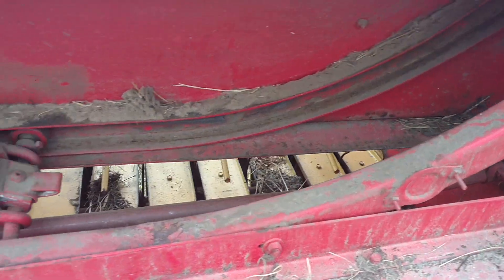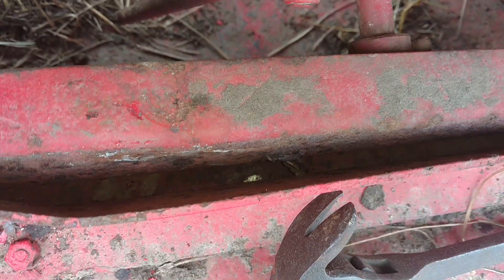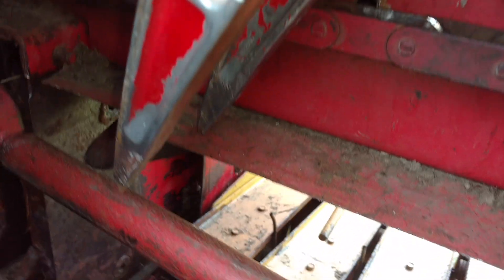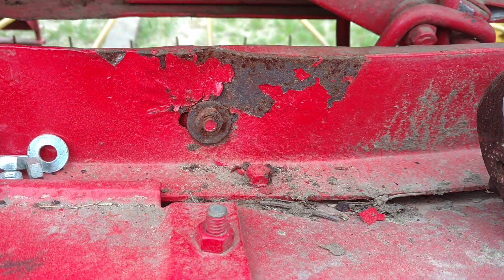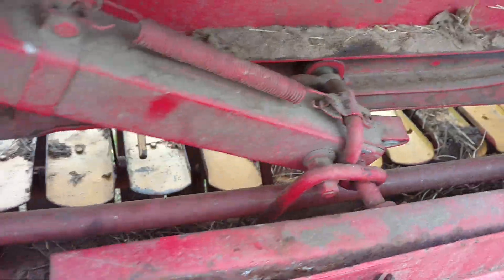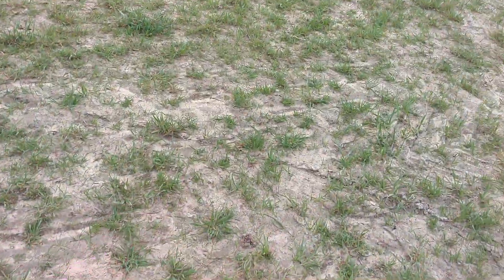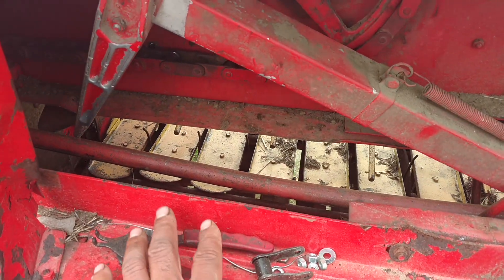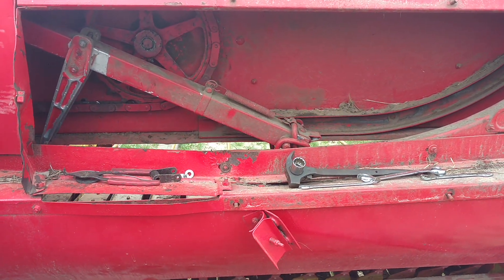New Holland 68 problem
Track for hay fork problem